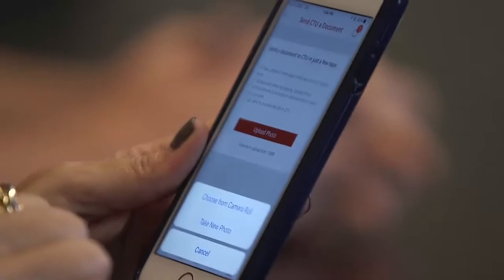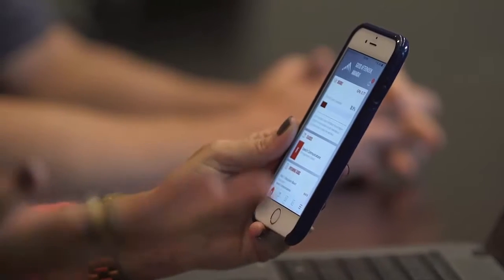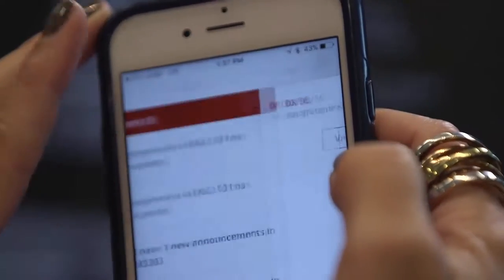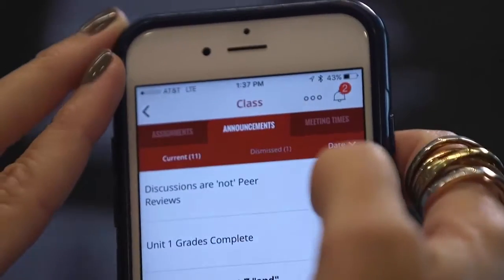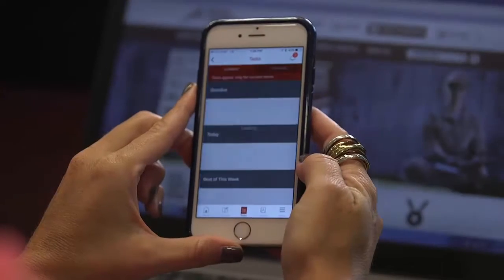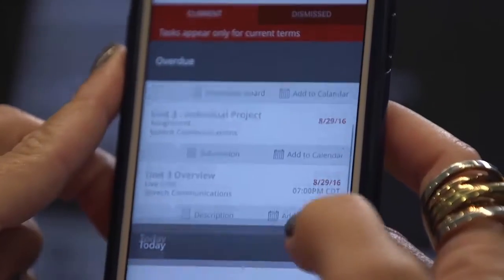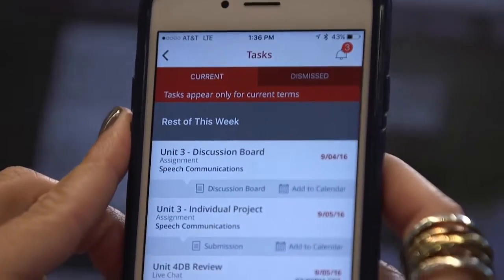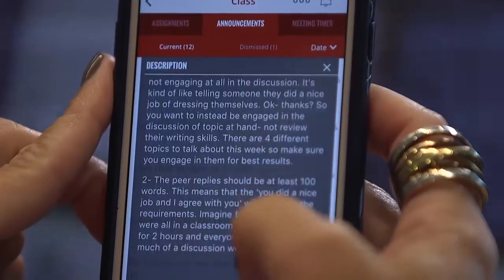2016 WOW Award Winner: Colorado Technical University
CTU Mobile offers students access to a personalized learning experience on the go.